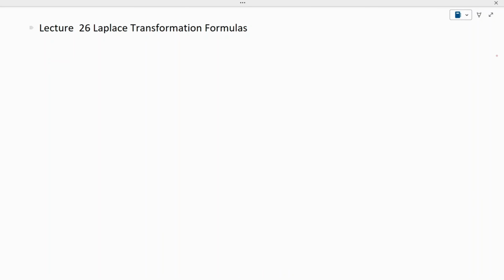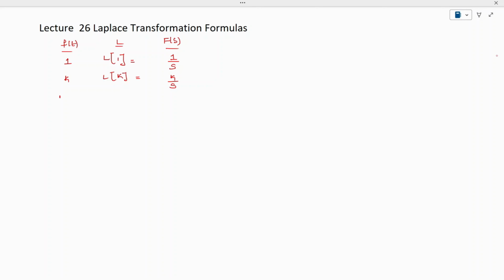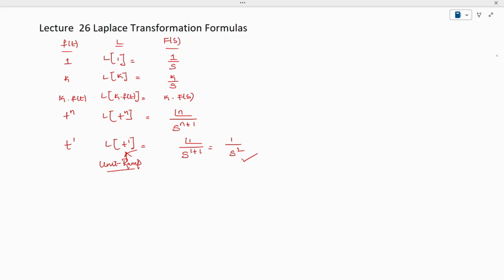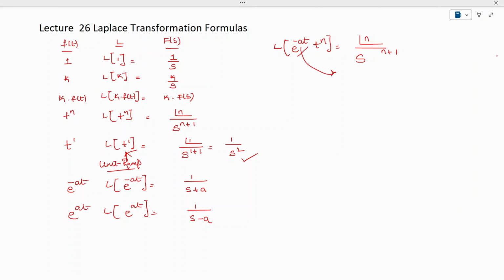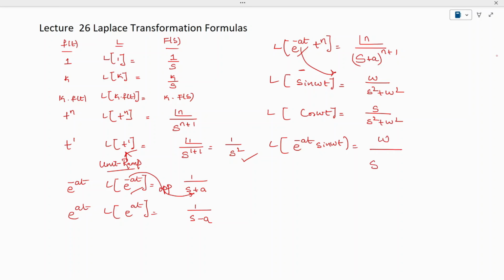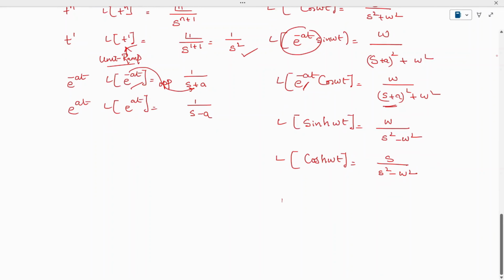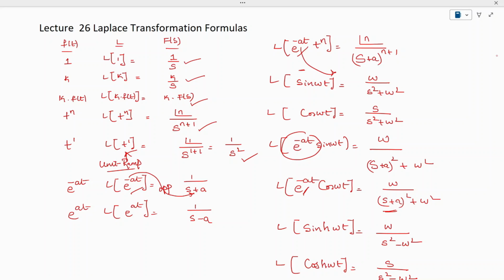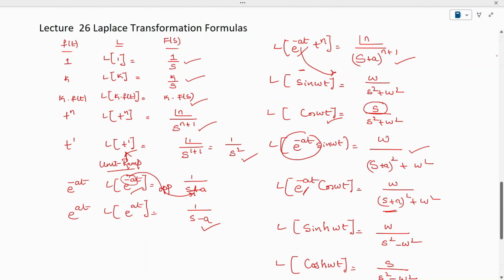Laplace Transform Formulas Lecture 26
(if it's a short video)